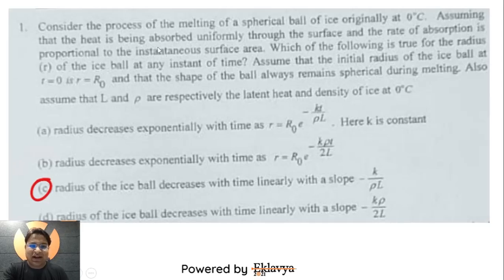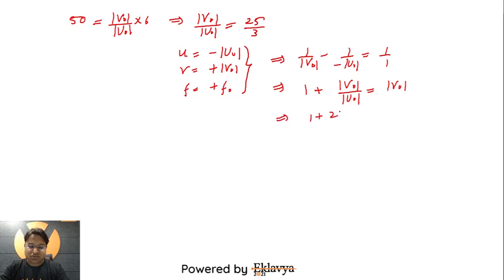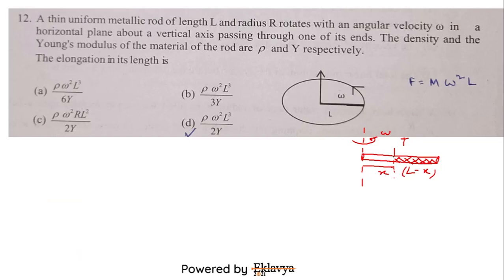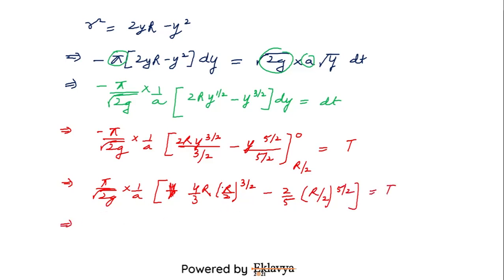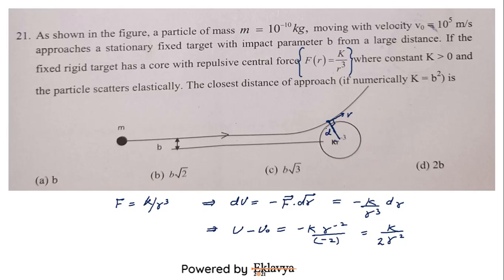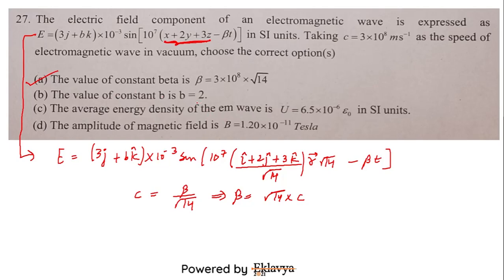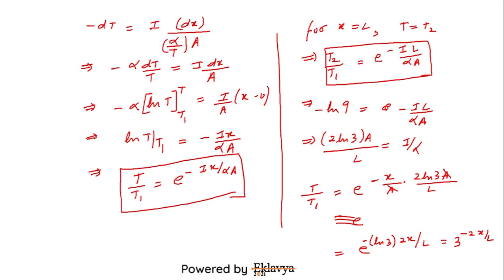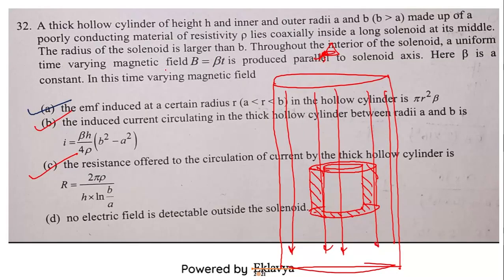NSEP 2022 Solution & Analysis | Physics Olympiad | Vikas Agarwal | Vedantu Olympiad School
💬 Got Questions?